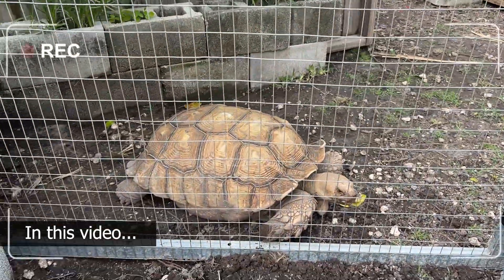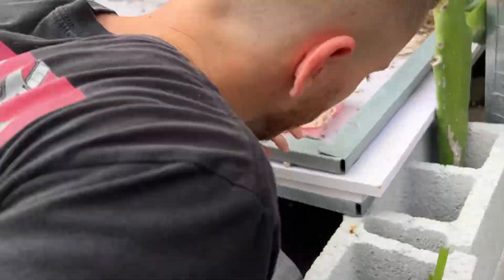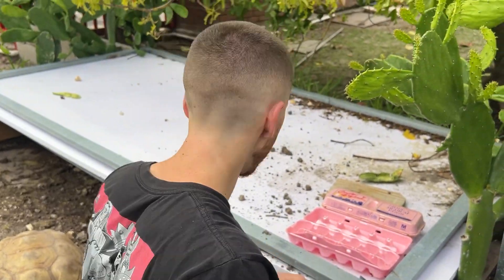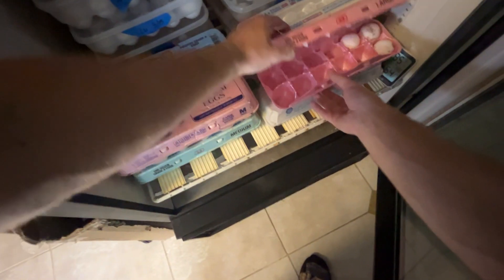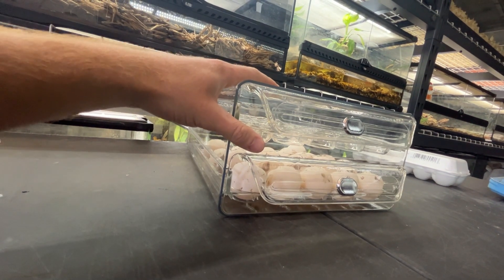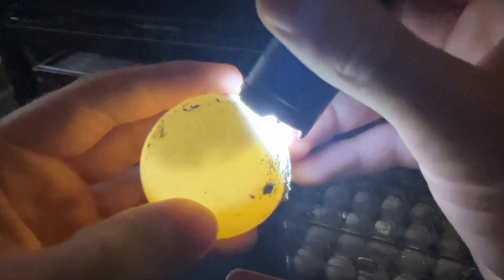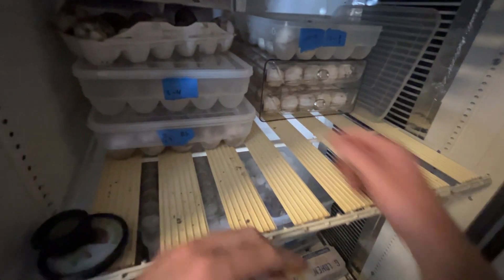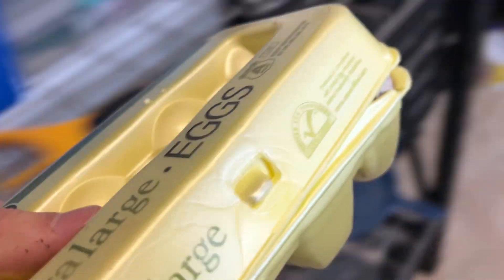Can You Spot the Difference? Fertile VS Infertile Tortoise Eggs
In this video we collect some tortoise eggs and we candle all the ones we have been incubating. I will show you how to tell if a tortoise egg is fertile or infertile.